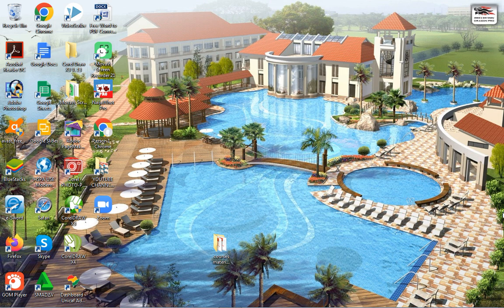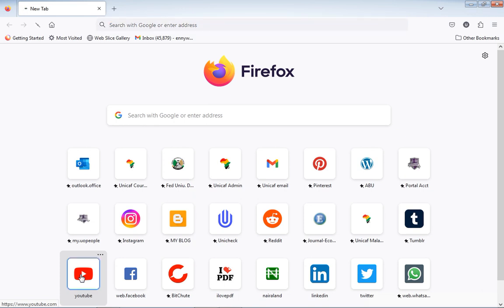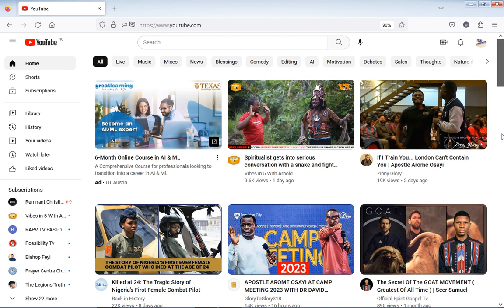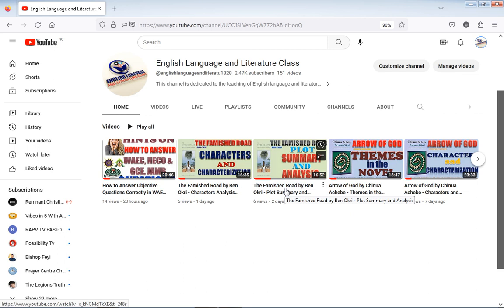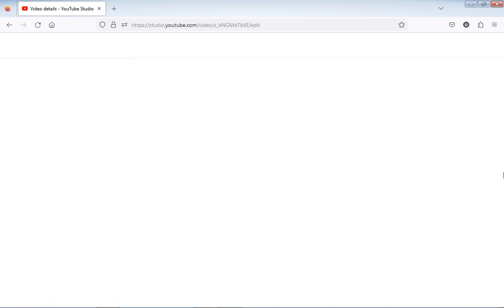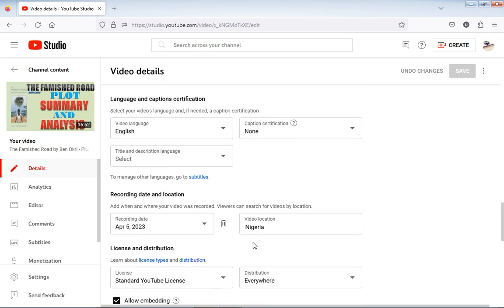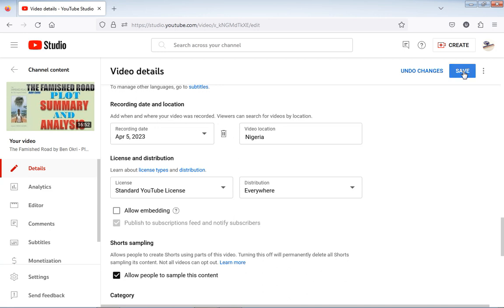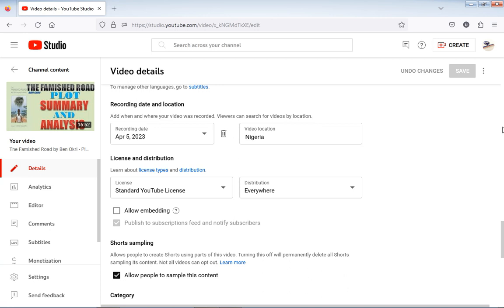How to Disable Download Option on YouTube Videos (Practical Display)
This video is a detailed practical steps on how to disable download options on your YouTube videos.